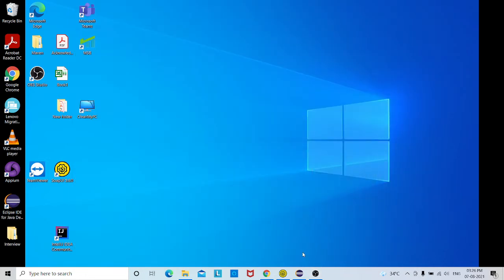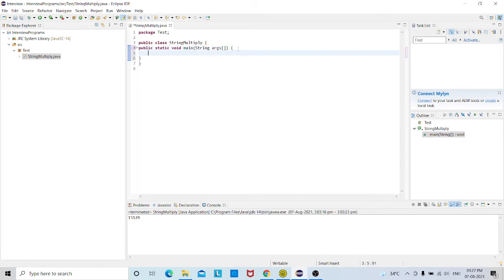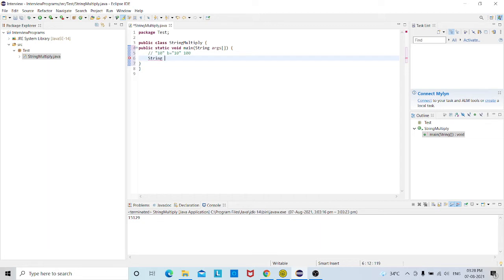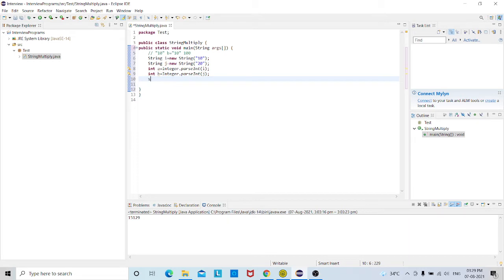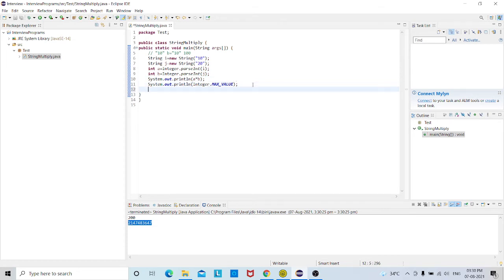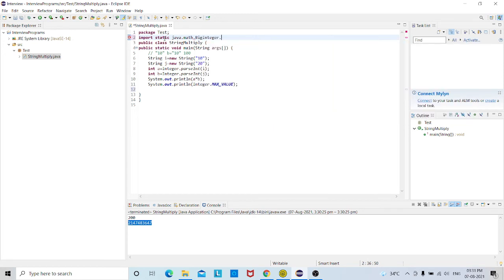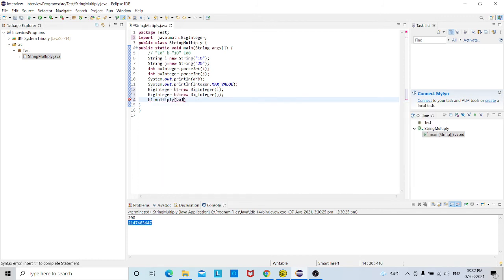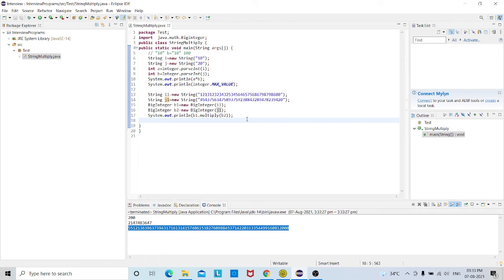QA Programming|| String Multiplication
will upload series of java concepts required to clear QA Programming round